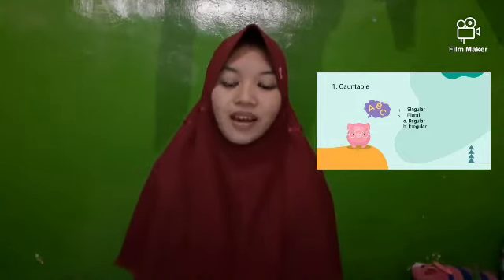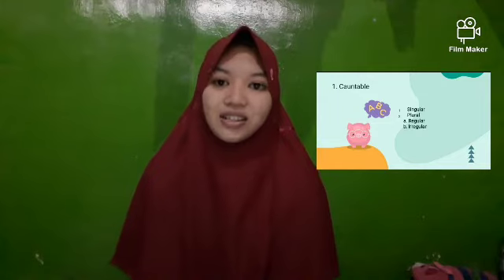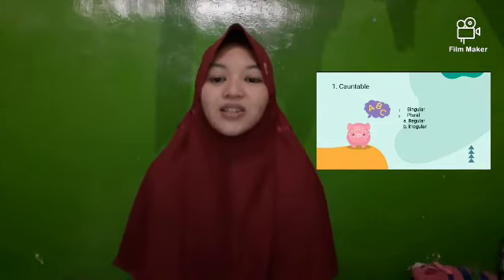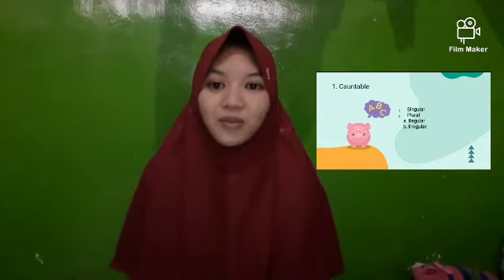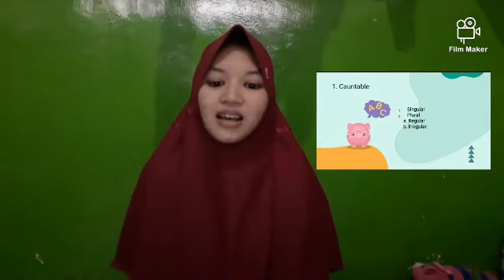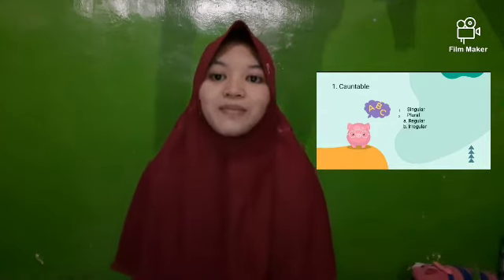presentation about noun